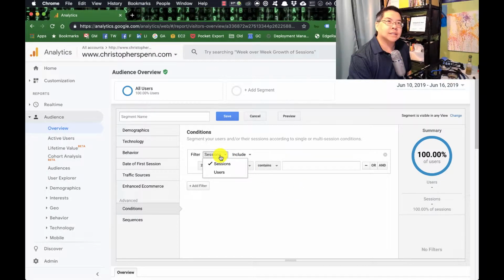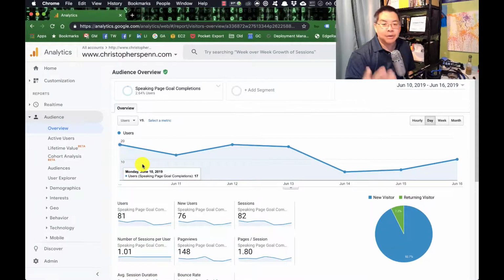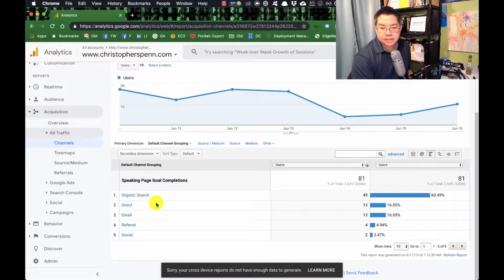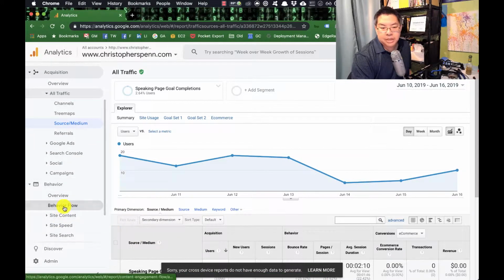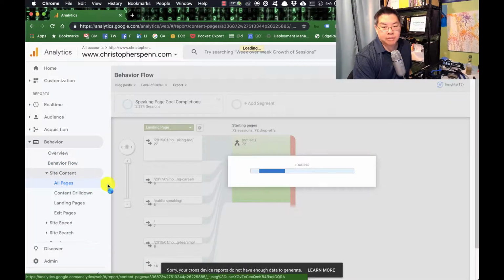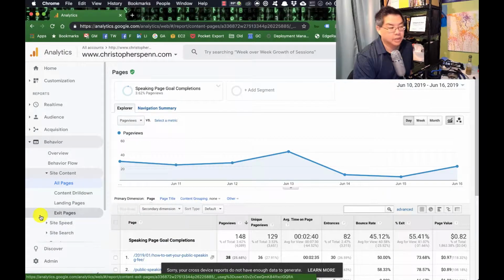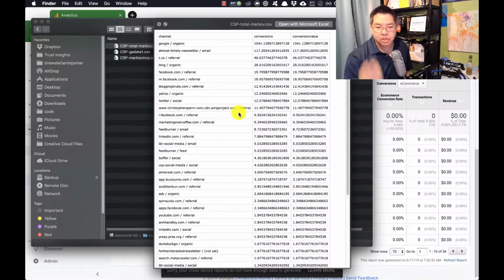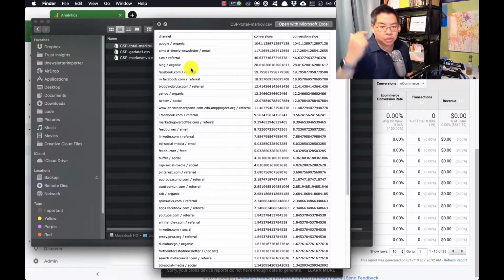You Ask, I Answer: Tracking Sources of Specific Google Analytics Goals?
Efecan asks, "I saw your video about PDF tracking on GA. I wonder if we can see the source and medium of the traffic that clicks on PDF. Like they came from social media or search etc."

Segmentation is one of the most powerful techniques in Google Analytics. Watch this video to see how to examine a goal's attributes using custom segments. Also mentioned and demonstrated in this segment is Trust Insights' Most Valuable Pages technique, which you can learn more about here: